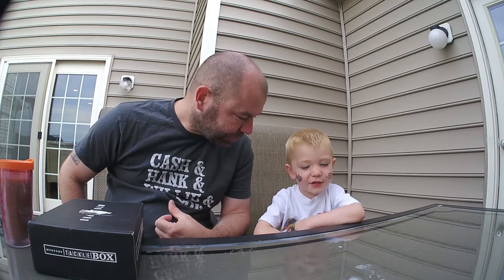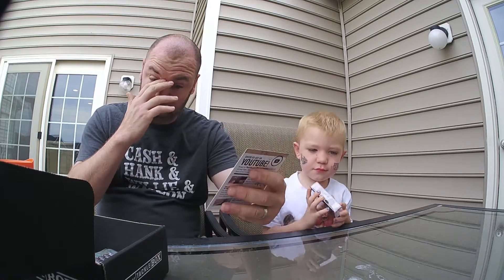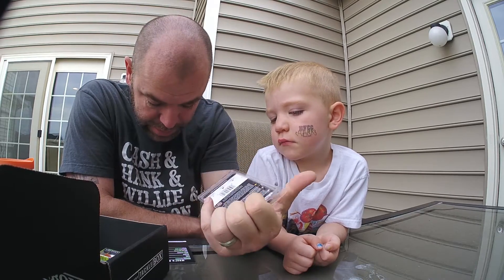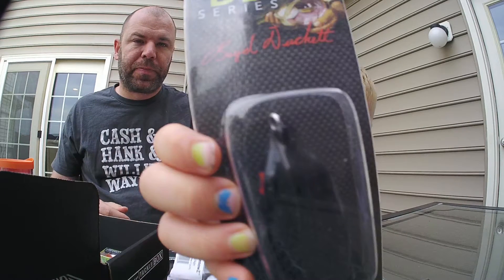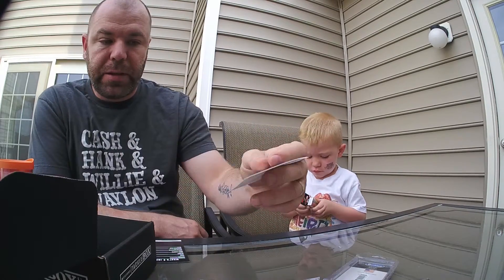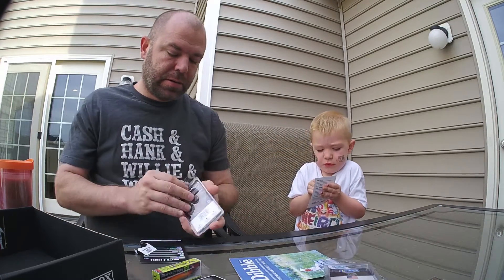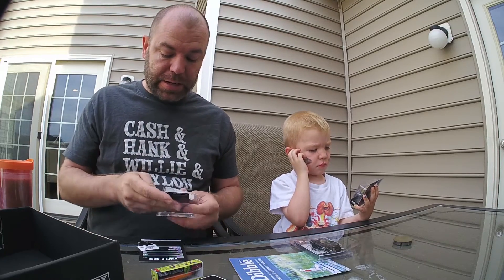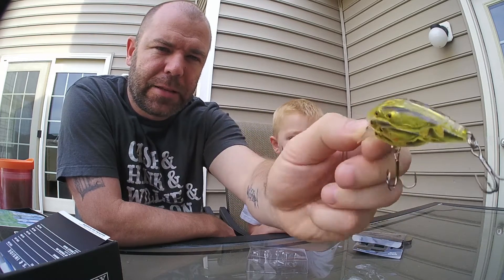Mystery Tackle Box Pro June 2016 Unboxing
My June 2016 MTB Pro box came in the mail so Cooper and I made another unboxing video for it.

If you don't know MTB and MTB Pro are monthly subscription services for fishing equipment. MTB has two subscription options MTB and Pro. MTB is $15 a month and you get roughly $25 in equipment. The Pro box is $25 and you get roughly $45 in goods.

The regular box has 6 different specie options (Bass, Inshore Salt, Walleye, Panfish, Catfish and Trout) where the Pro box only has three (Bass, Inshore Salt, Walleye).

June's box had a total of about $50 worth of goodies in it.

MYSTERYTACKLEBOX - MYSTERYTACKLEBOX.COM